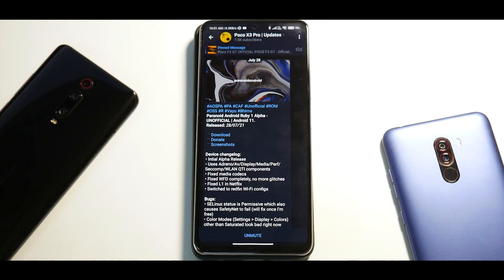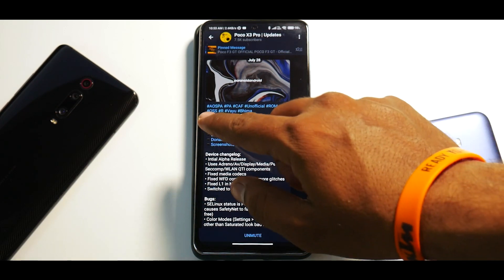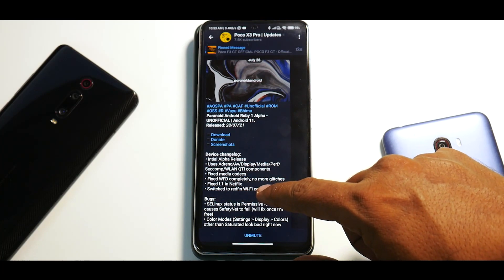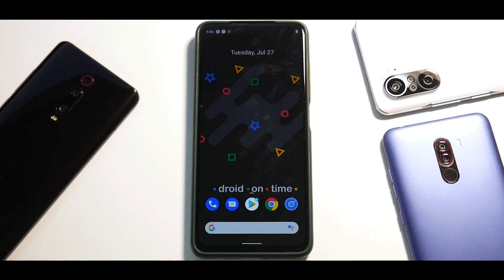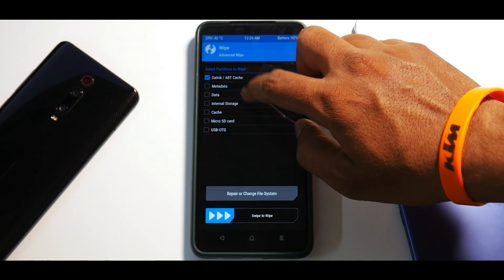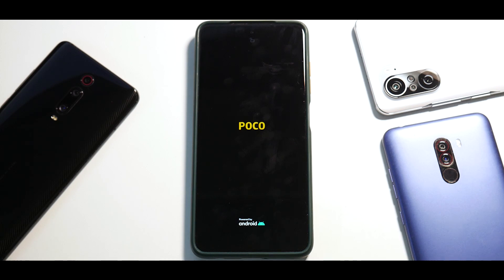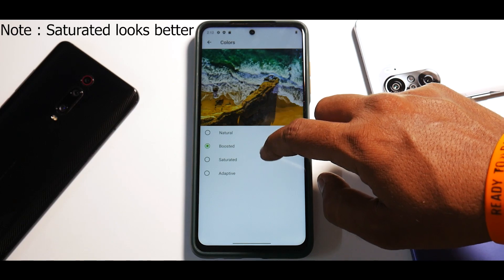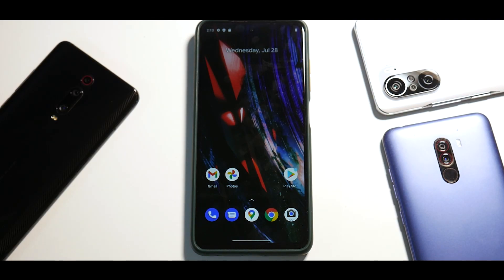POCO X3 PRO | HOW TO INSTALL PARANOID ANDROID CAF BASED | STEP BY STEP GUIDE WITH DOWNLOAD LINKS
Here's a Step By Step Guide To Install Paranoid Android On The Poco X3 Pro.